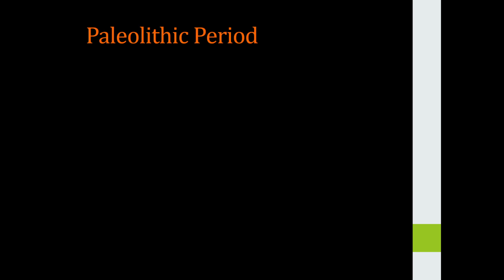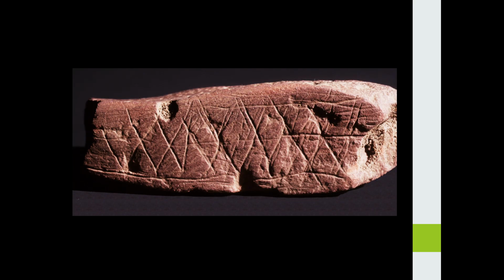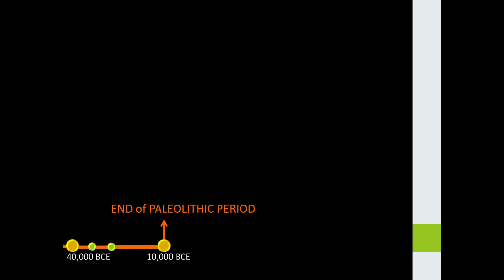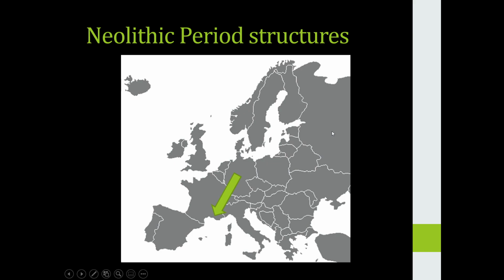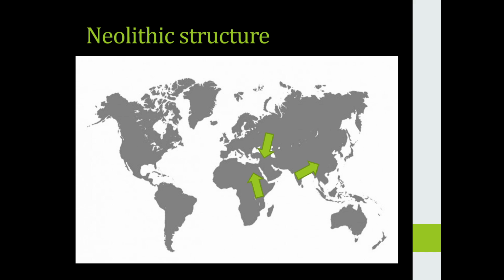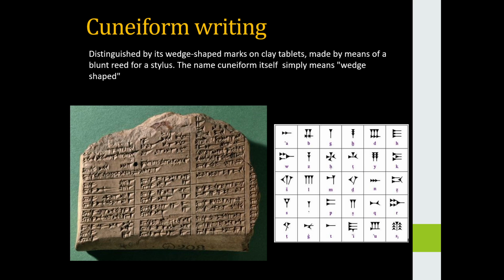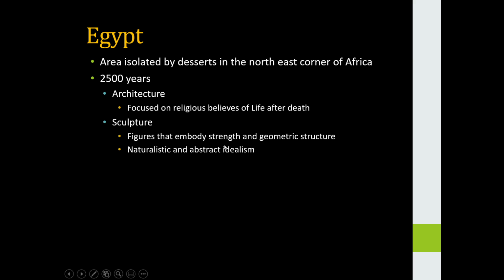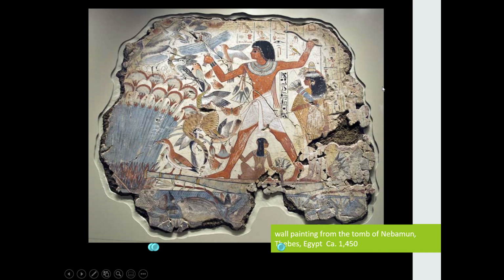PowerPoint Art history Paleo to Egypt